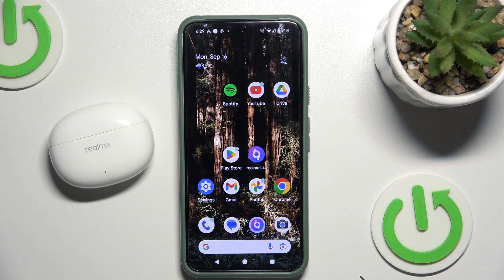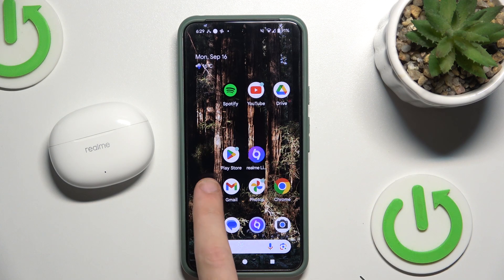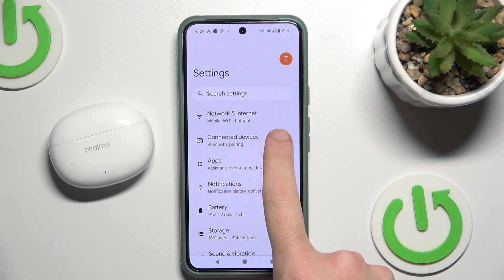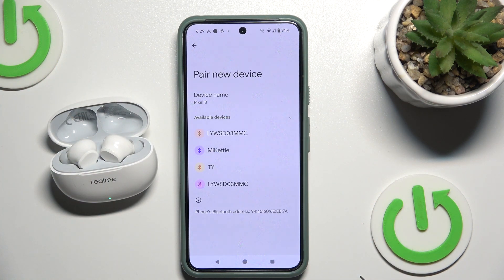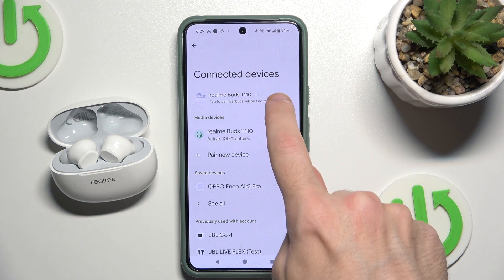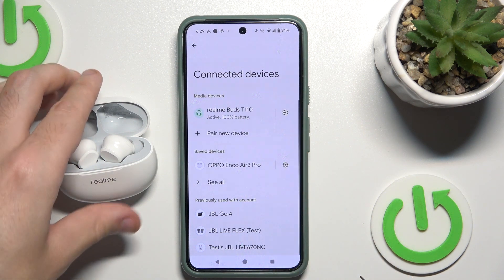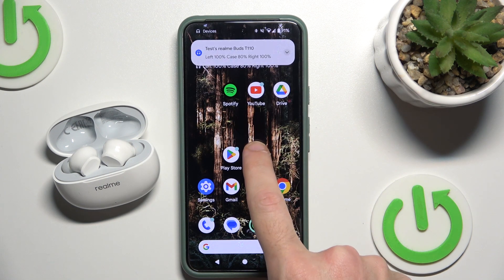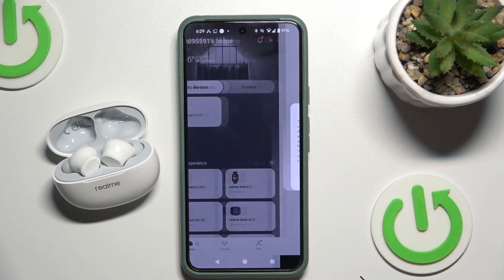How to Add REALME Buds T110 to the App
This tutorial will guide you through the process of adding your REALME Buds T110 to the companion app. By connecting your earbuds to the app, you can access additional features, customize settings, and enhance your overall experience. Follow these steps to integrate your REALME Buds T110 with the app.

How do I add my REALME Buds T110 to the companion app?
What are the benefits of adding my REALME Buds T110 to the app?
Do I need to install a specific app to connect my REALME Buds T110?
What should I do if the app does not recognize my REALME Buds T110?
Can I manage multiple pairs of REALME Buds with the app?